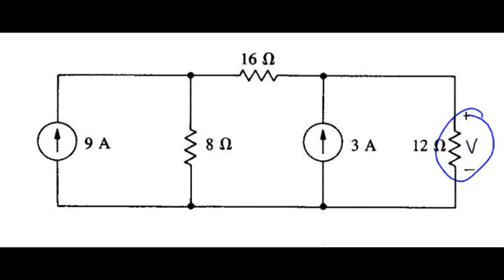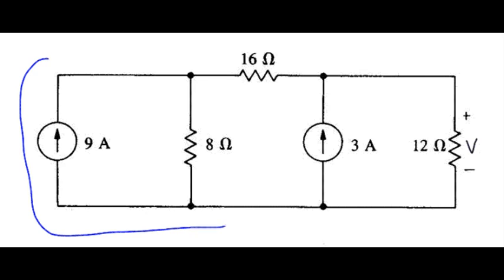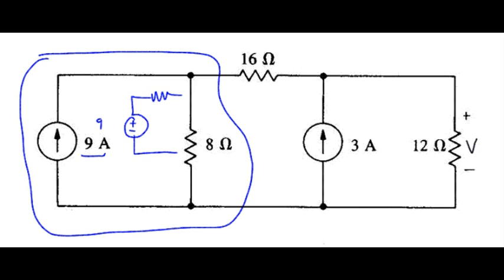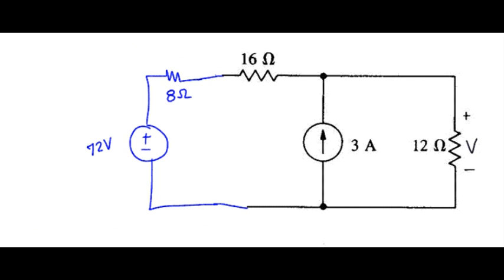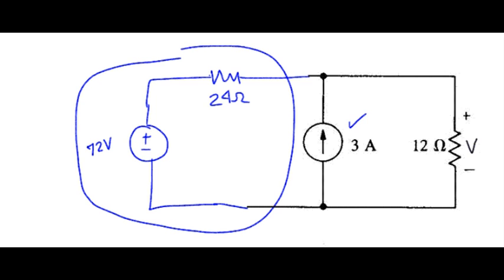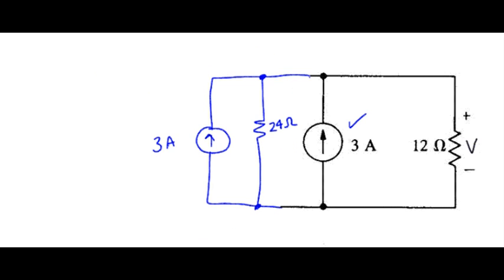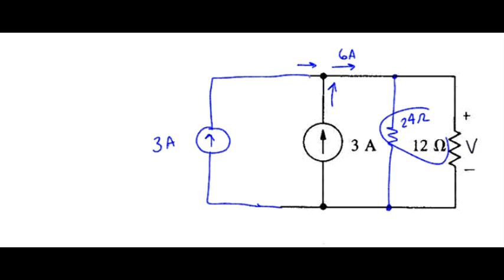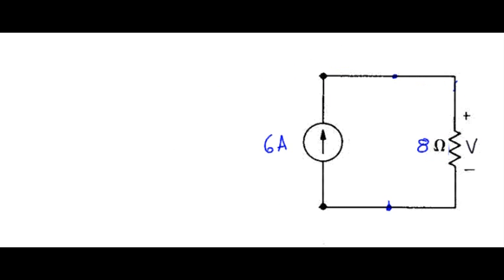dc: Source Transformations Example #1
Find the voltage V using repeated source transformations and series/parallel resistor equivalents. NOTE: At 0:55 the video & narration should both say "8 ohm" resistor instead of "8 volt" resistor.